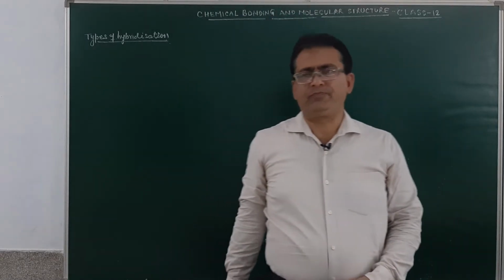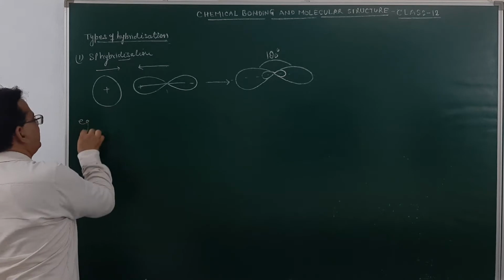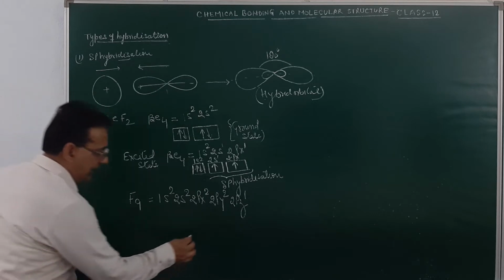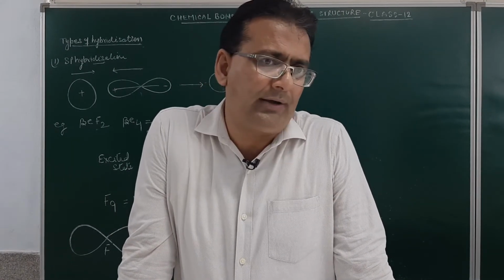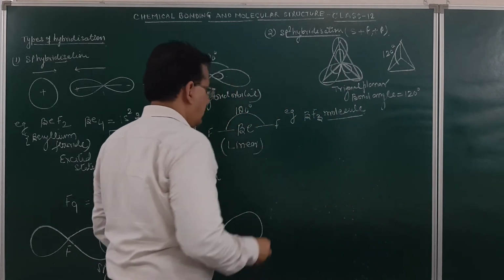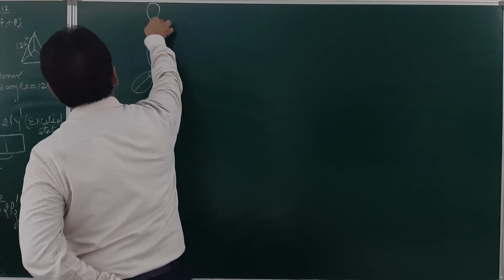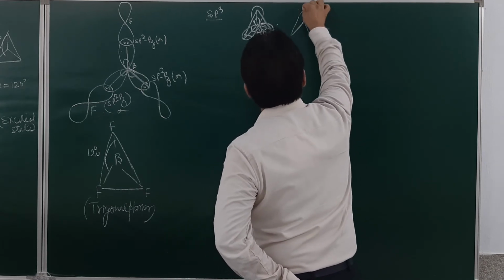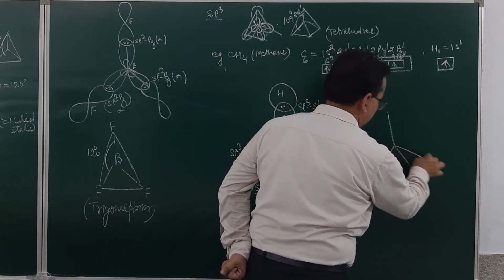chemical bonding and molecular structure lecture 14 ( Chemistry class 11)